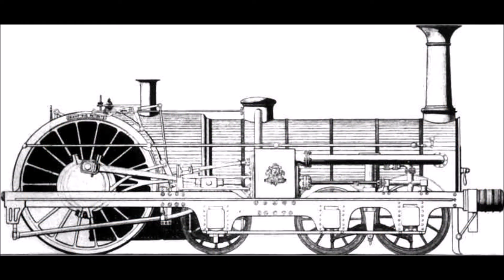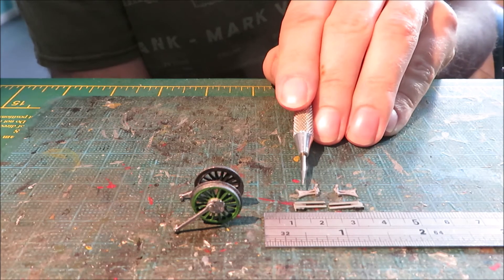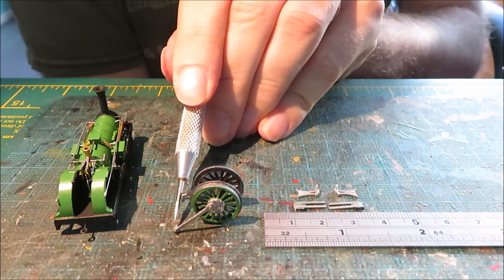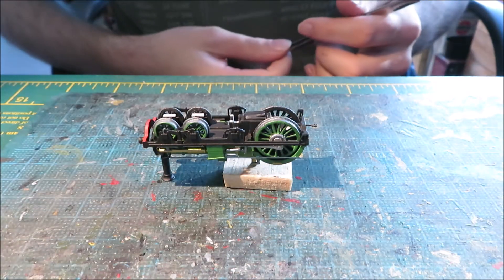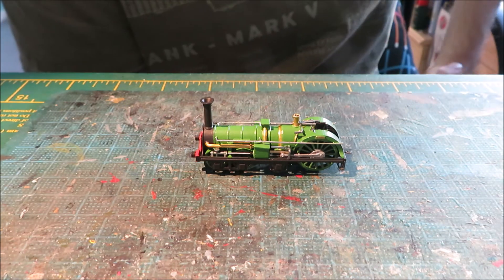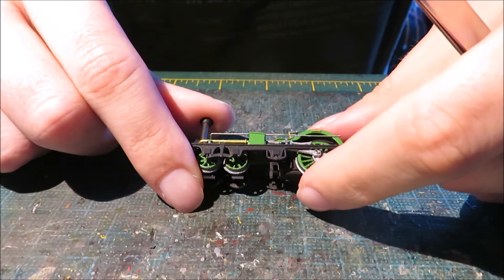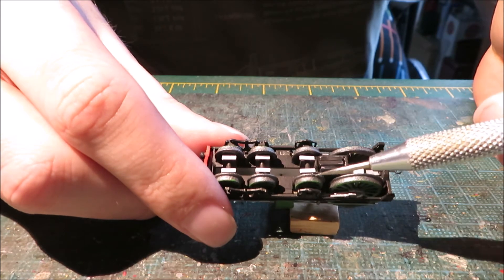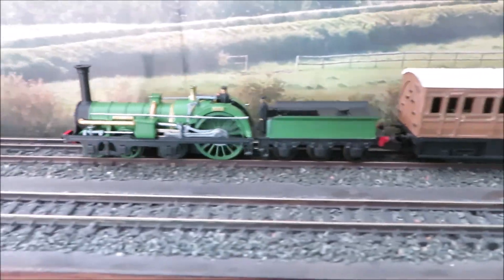Building Tips - N Gauge LNWR Crampton Liverpool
Some simple tips to help in building model kits from the Newman Miniatures range

Here we look at assembling the components for the LNWR Crampton locomotive Liverpool – in her day claimed to be the most powerful engine in the world.